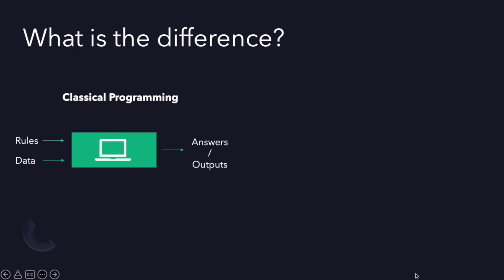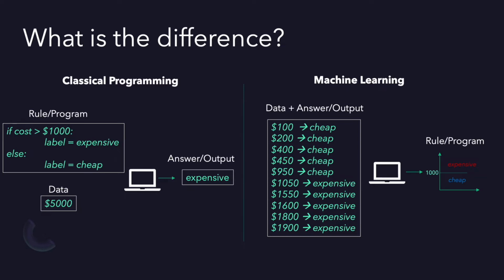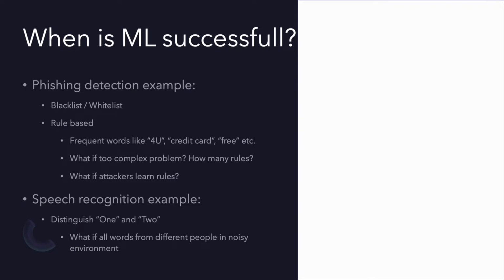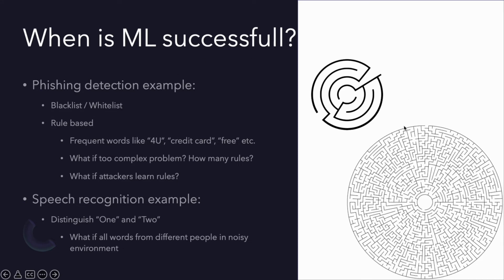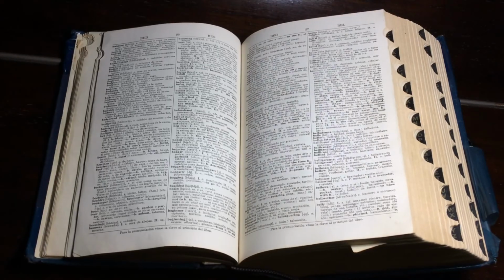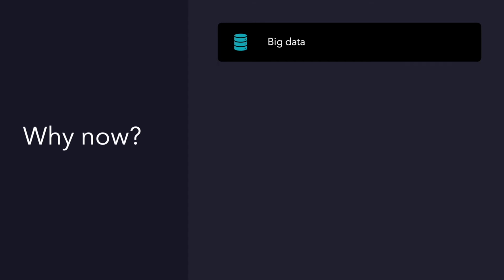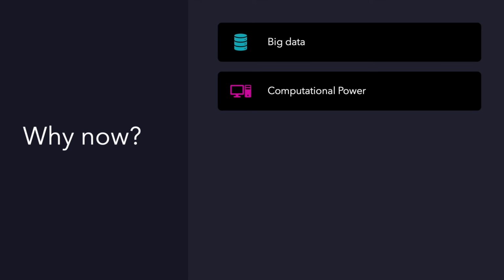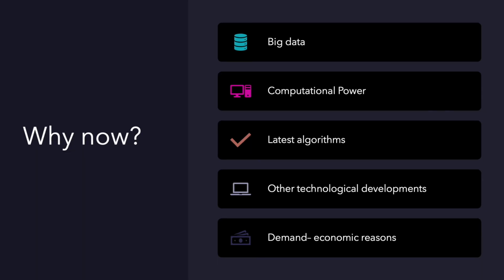3 - Fundamentals of Machine Learning - Difference of ML? When ML? Why popular and successful?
In this video, I explained the difference between Machine Learning and traditional approaches. I addressed when ML is needed and the reason of its success and popularity.

With this and previous videos, you will understand the characteristics of ML.

Timecodes
0:00 - What is the difference between ML and others?
1:28 - When is ML needed and successful?
5:12 - Why is ML successful and popular now?
7:41 - Summary and Closing